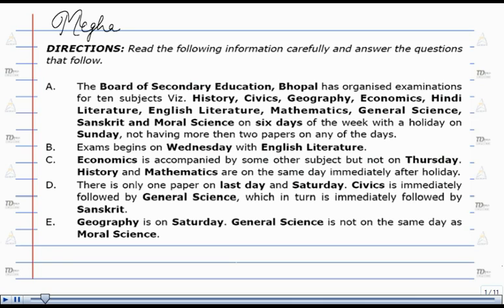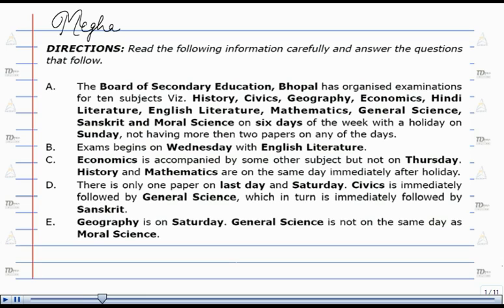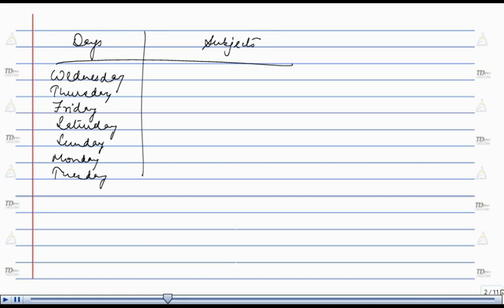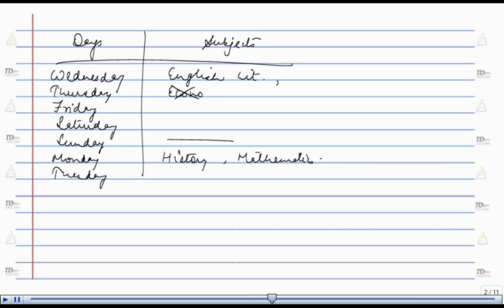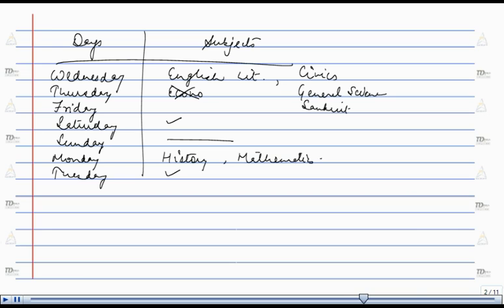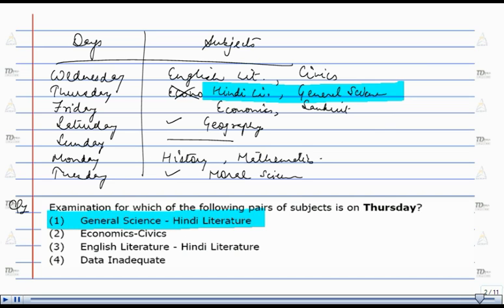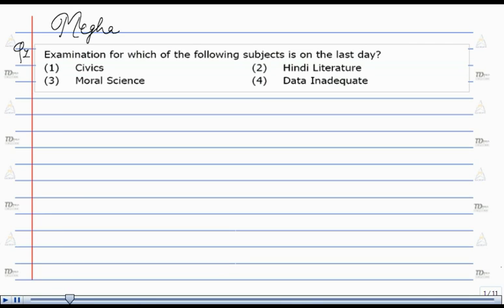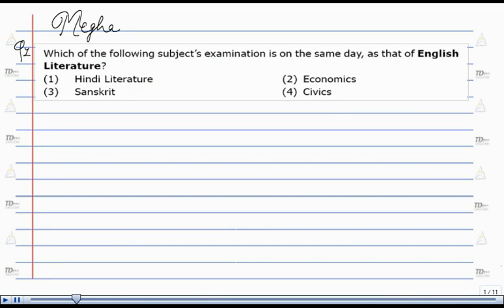Logical Reasoning - Beginner # 102 (CAT/CLAT/BankPO/SSC)